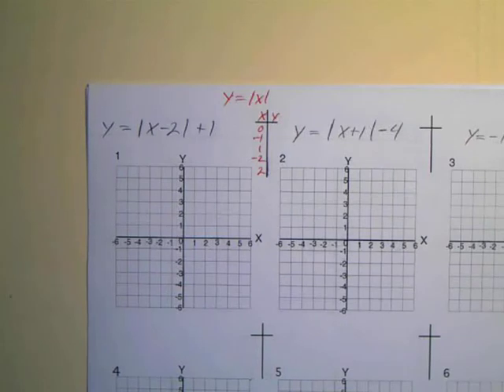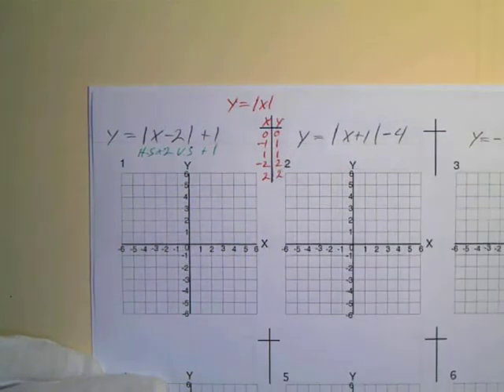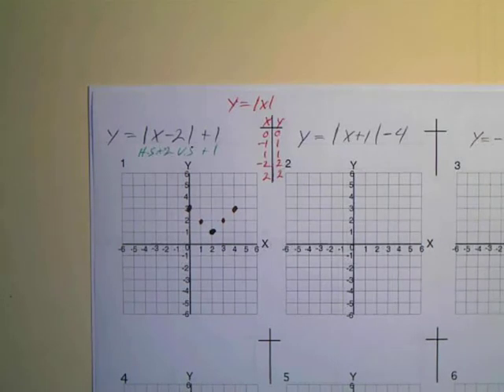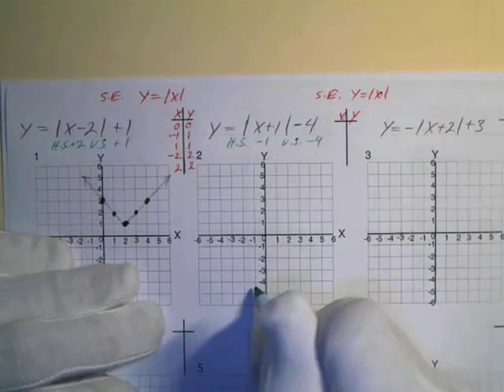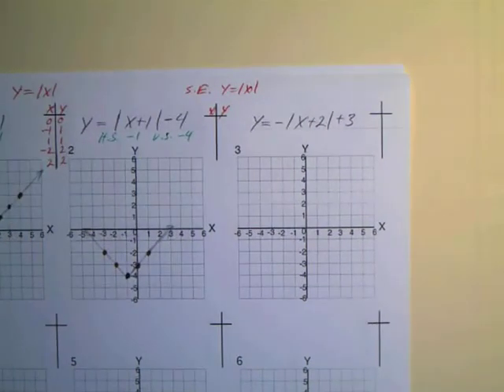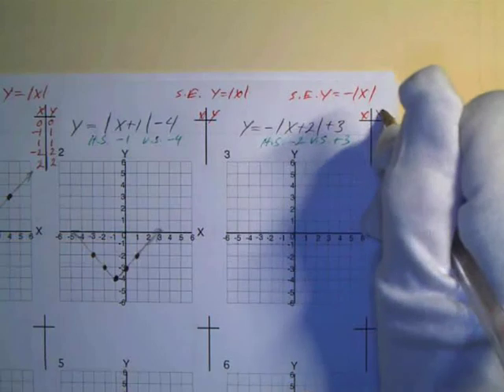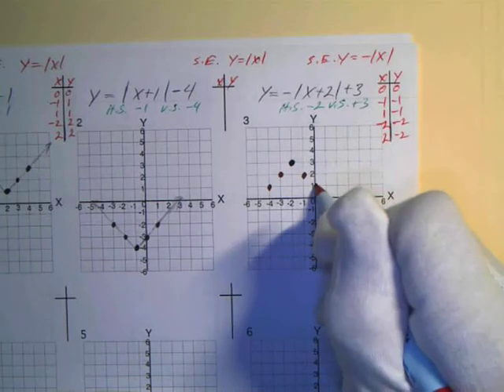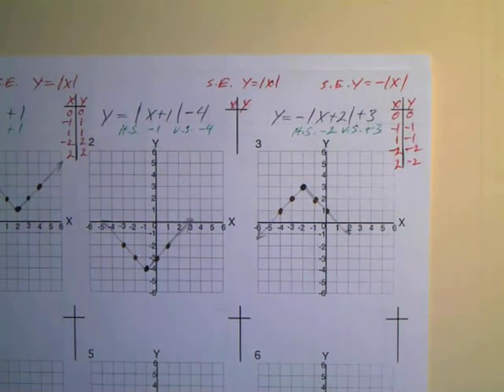Graphing Parent Functions 5